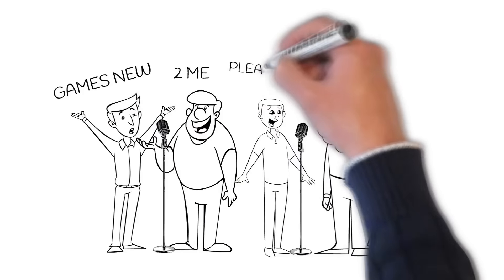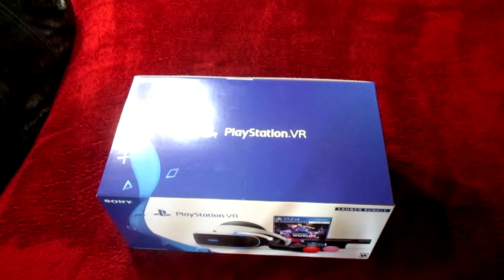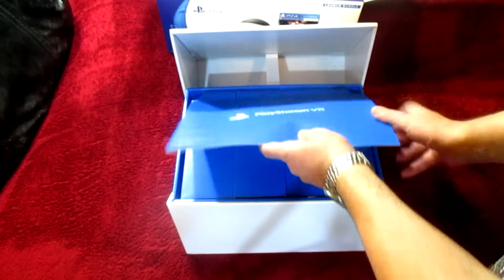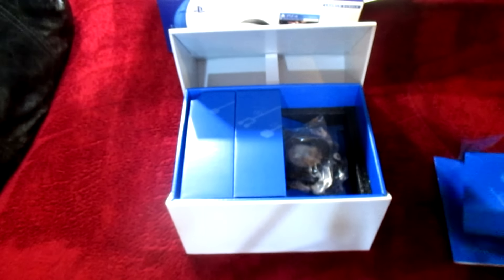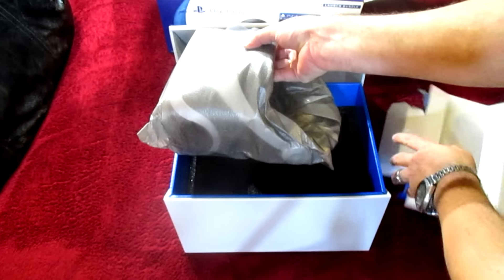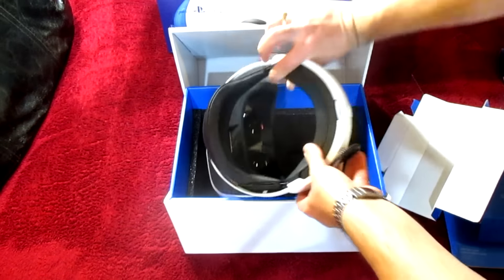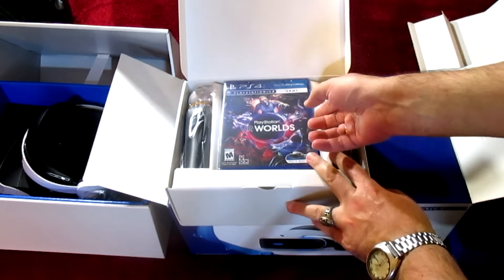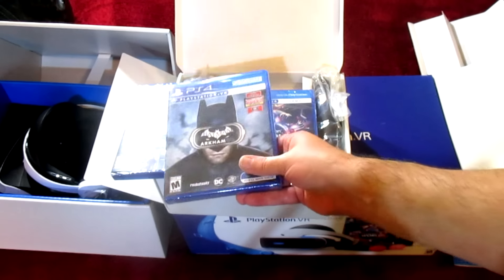PLAYSTATION VR UNBOXING WITH GAMES NEW 2 ME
Opening up the big PlayStation VR package for the first time, thoughts, impressions, gameplay and games coming up in next video.